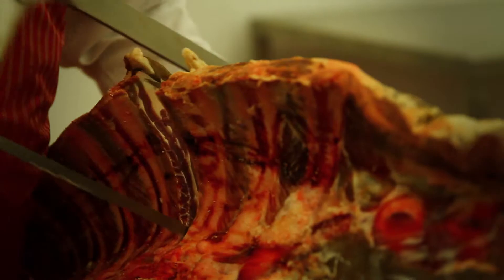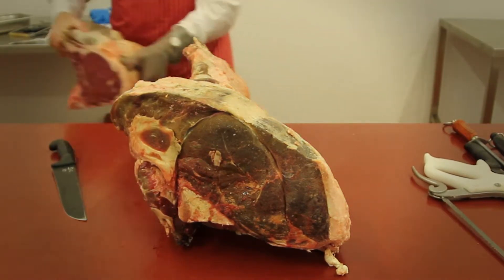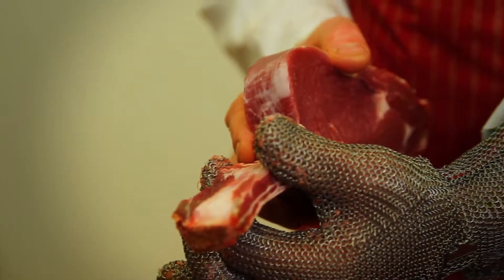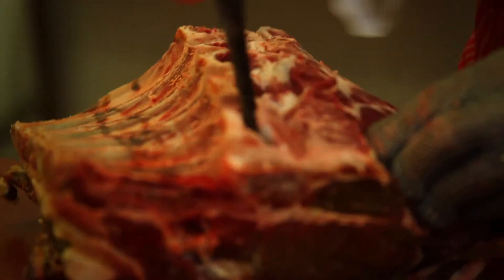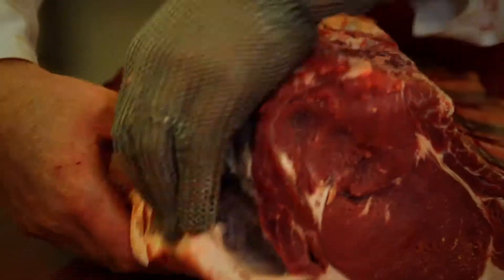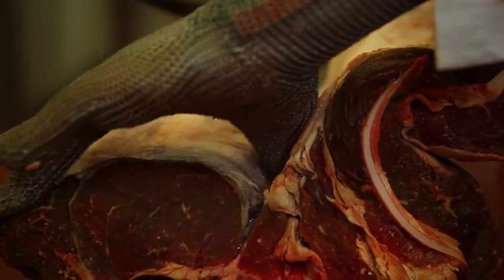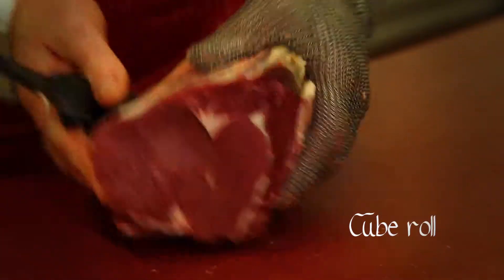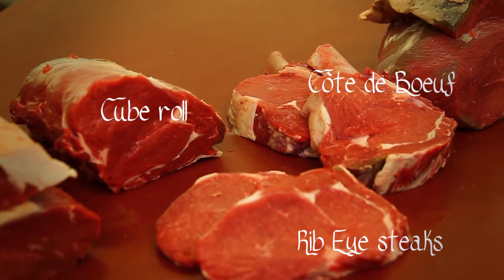PlatinuMeats Mey Select Rib Eye of Beef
Watch this delightful example of Mey Select Rib-Eye of Beef taken from the Backs-Eye and broken down for the chef in the galley.